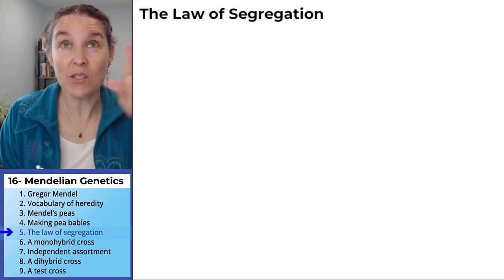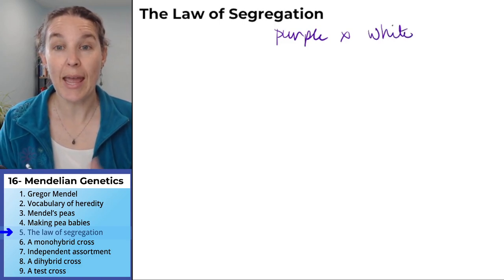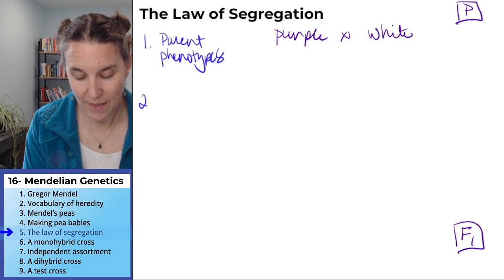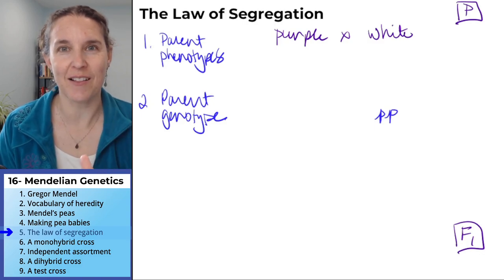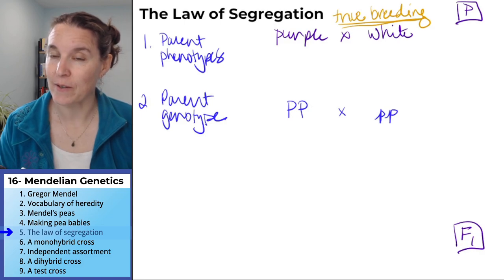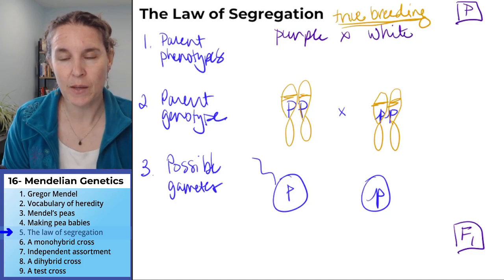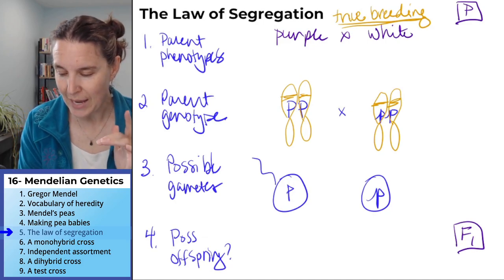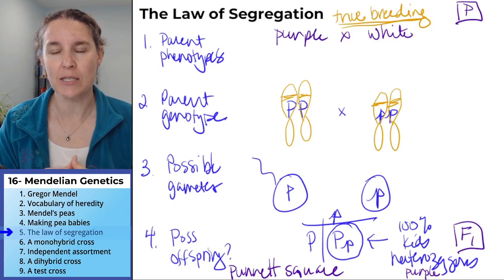Mendel 5- Law of segregation